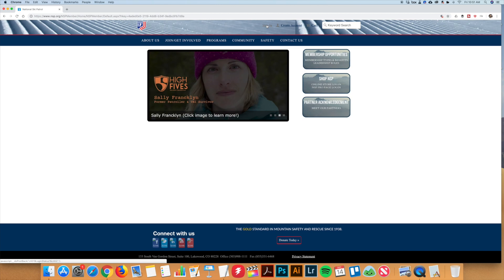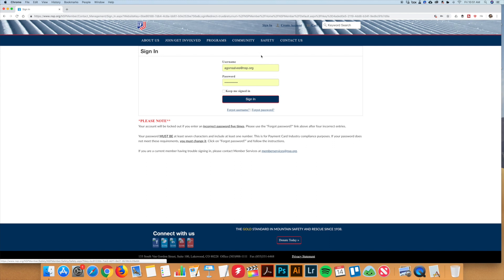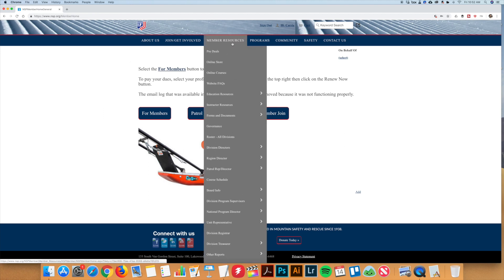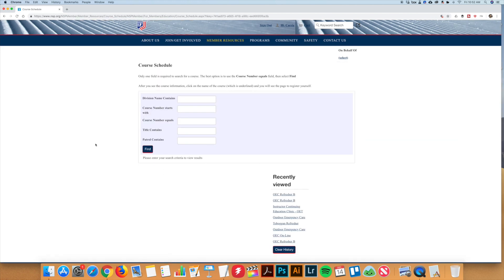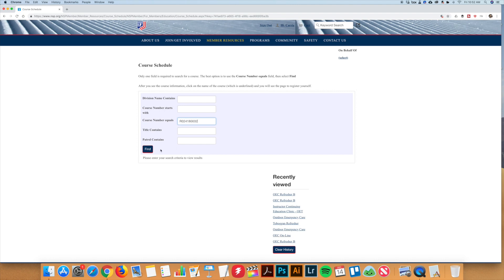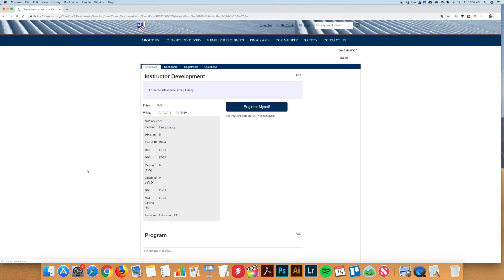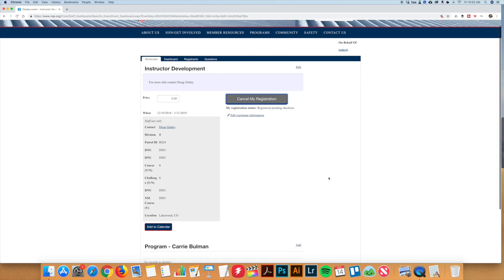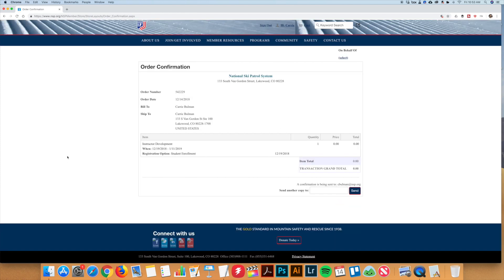Enroll In a course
This video is about Enroll In a course